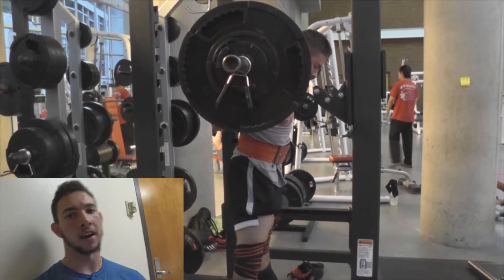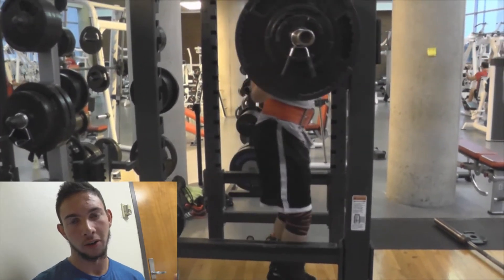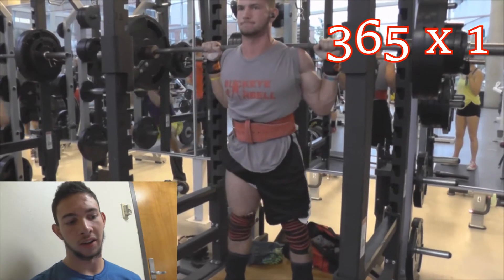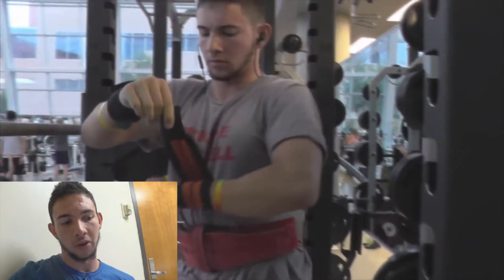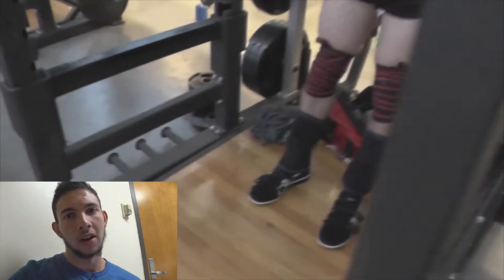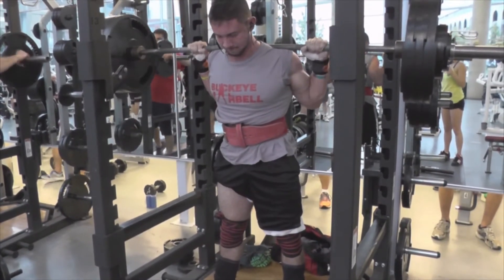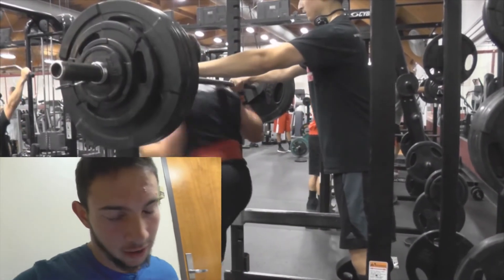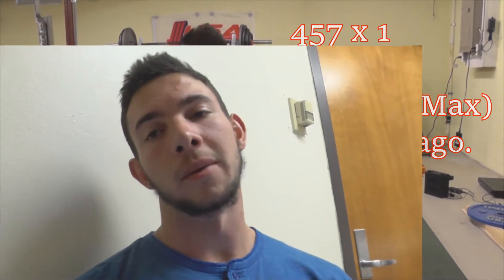USPA 2 Weeks Out: Squat Tips, Contextual Training, Future Plans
Stay Motivated. Be Happy, Lift Heavy, and Rise From Within.